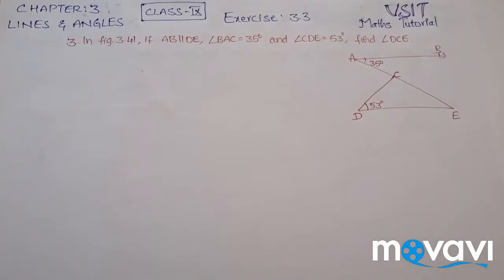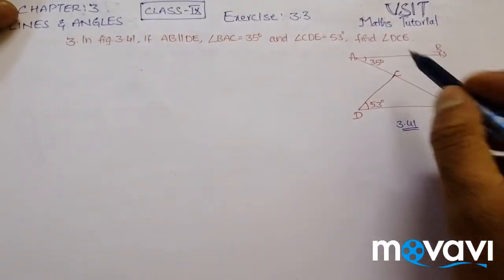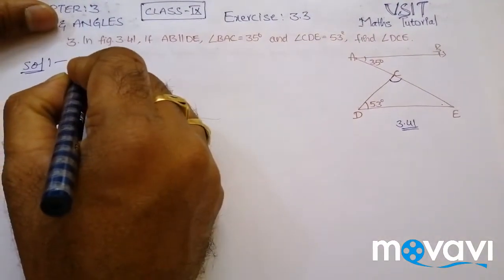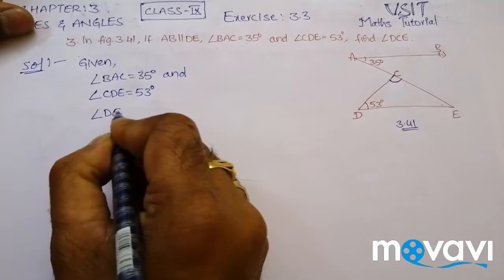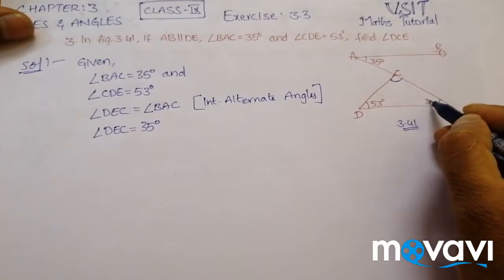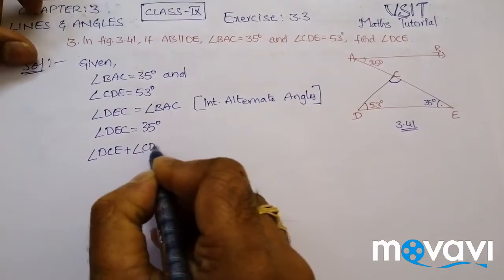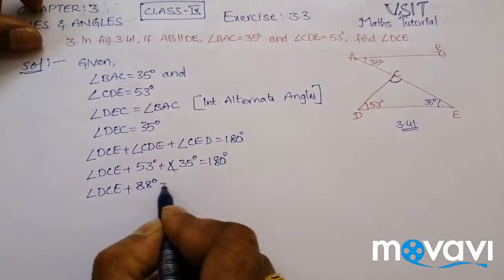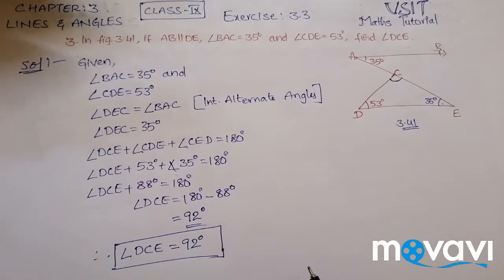Class IX, Lines and Angles, EXERCISE 3.3, PROBLEM 3